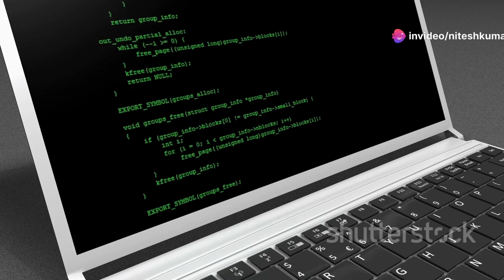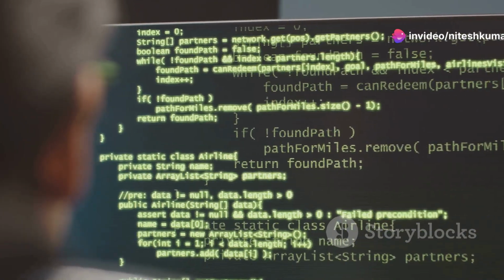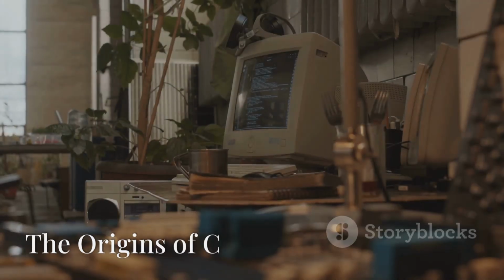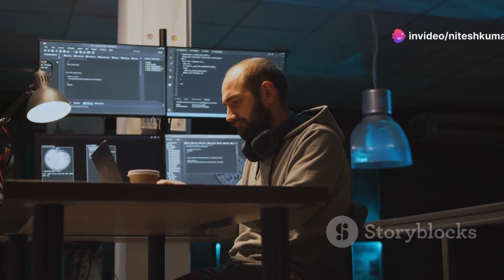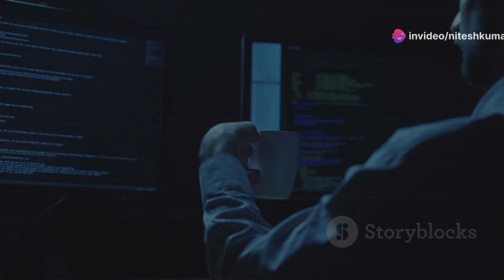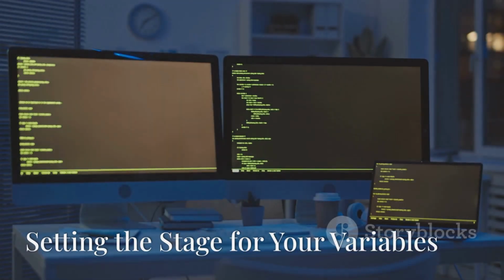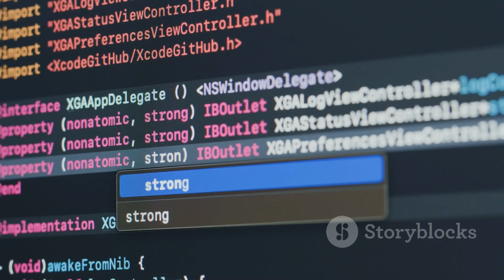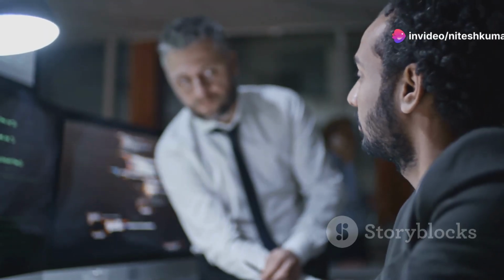C Programming Language Introduction| Introduction to C Programming Language| Structure of C Language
C Programming Language Introduction | Introduction to C Programming Language | What is C Language? clanguage cprogramming @niteshkumarbiradar